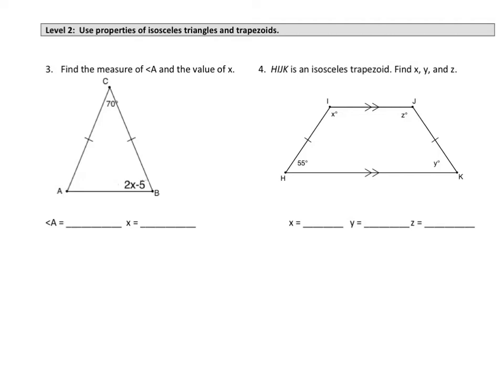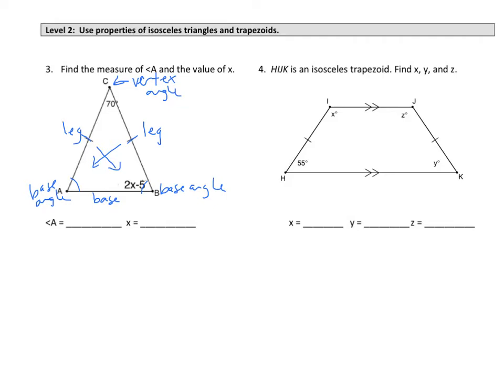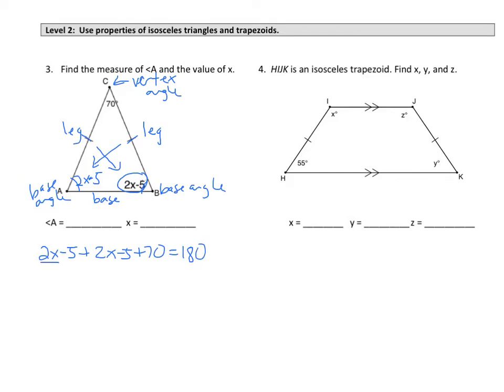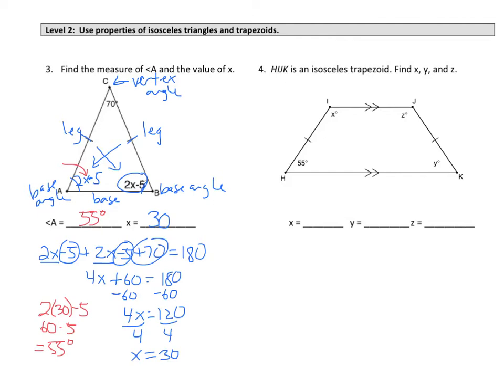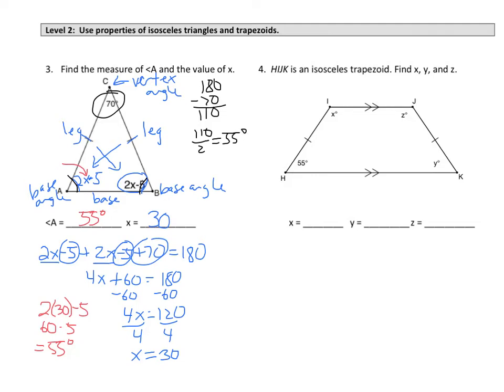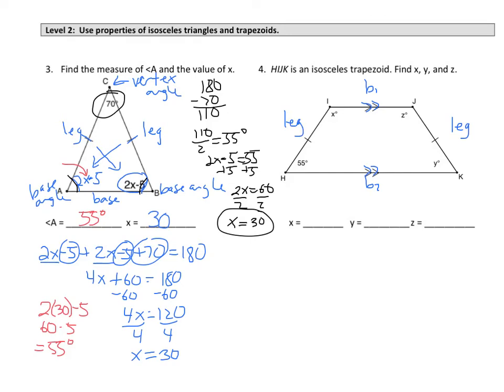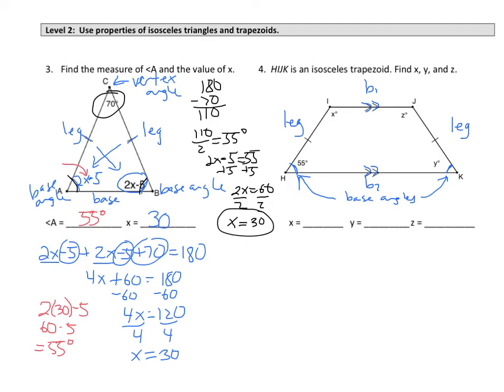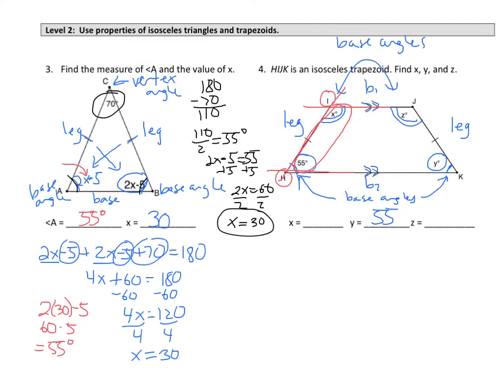6.1 Angle Properties L2 Notes